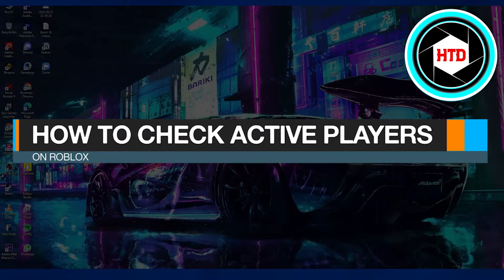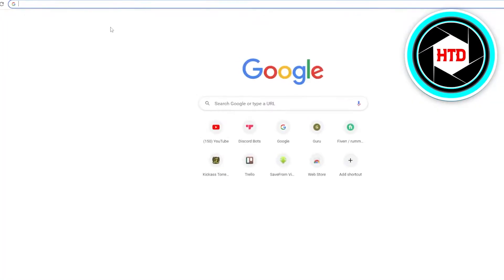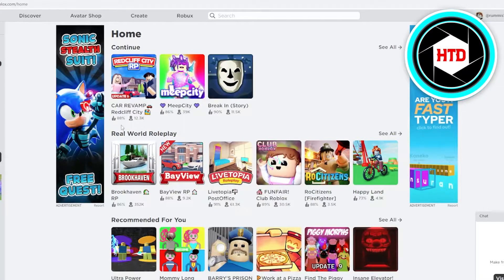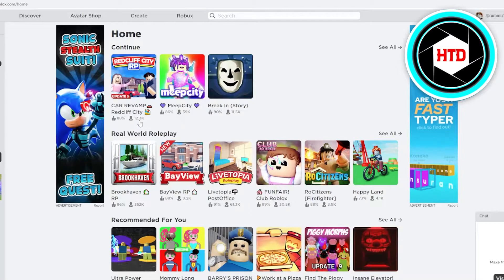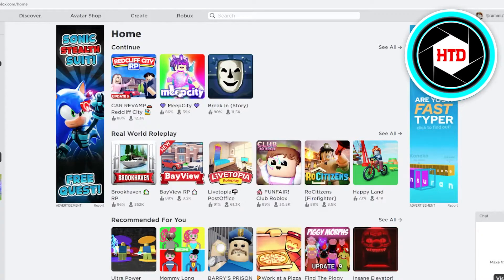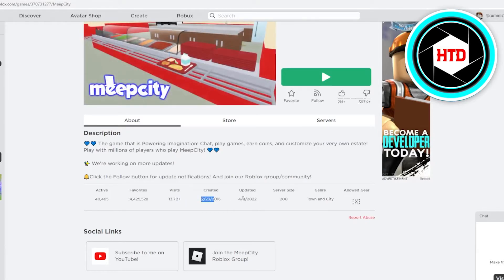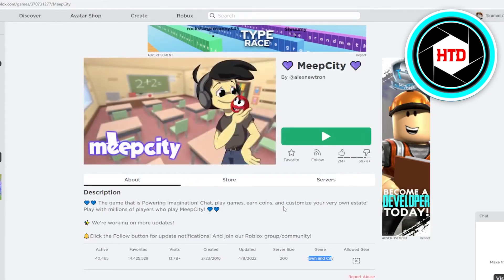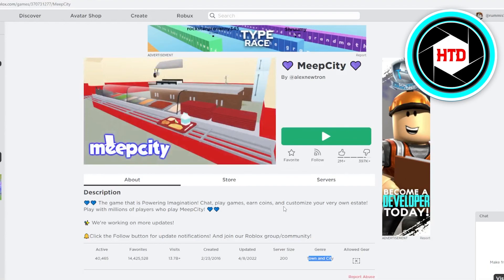How To See Active Players On Roblox | Simple Tutorial (2025)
Learn How To See Active Players On Roblox. It is really easy to do and learn to do it in just a few minutes by following this super helpful tutorial.